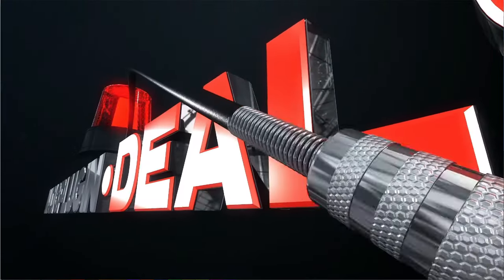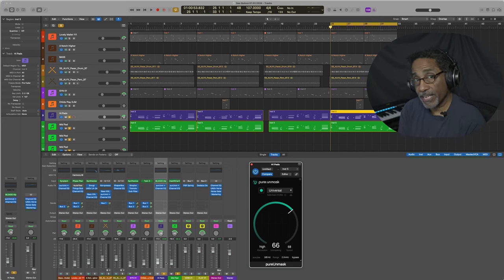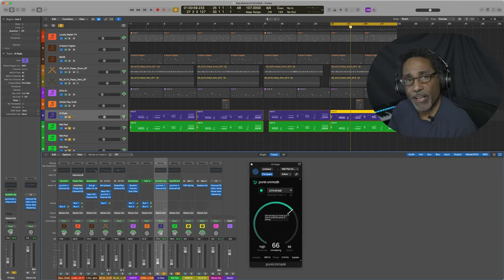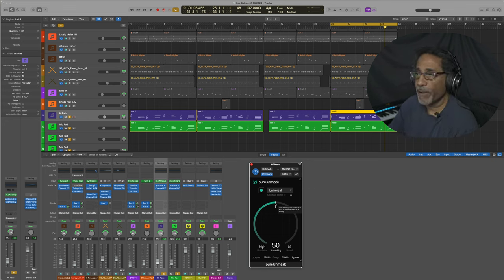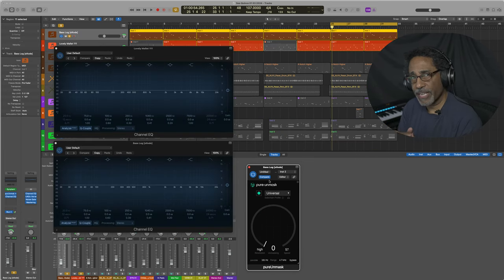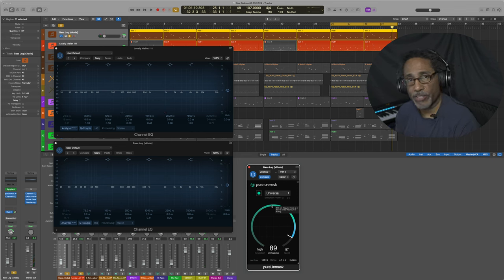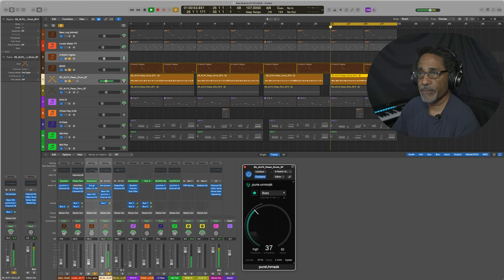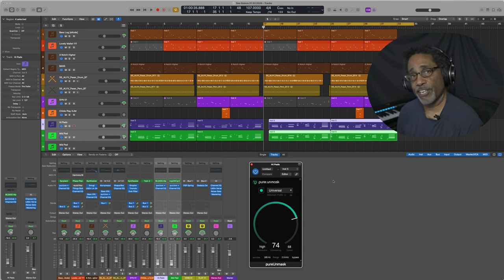Quick Look at Sonible pure:unmask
Effortlessly tame frequency clashes and make your lead tracks shine with Sonible’s revolutionary new plug-in, pure:unmask!

With its intelligent AI technology, pure:unmask automatically analyzes your background tracks and adjusts them to create space for your lead instruments to shine through.